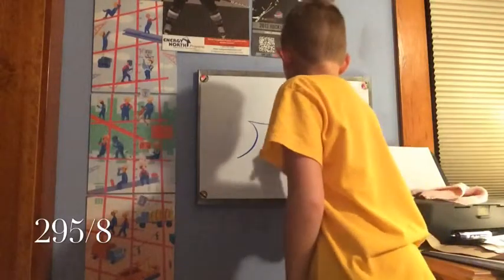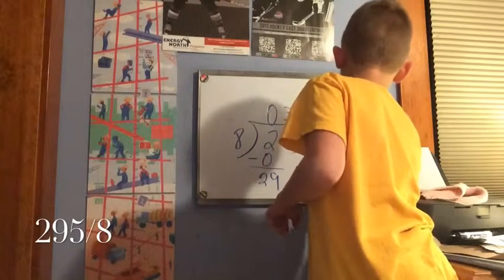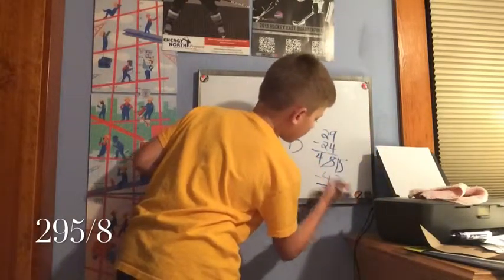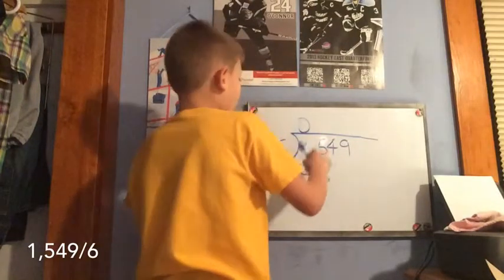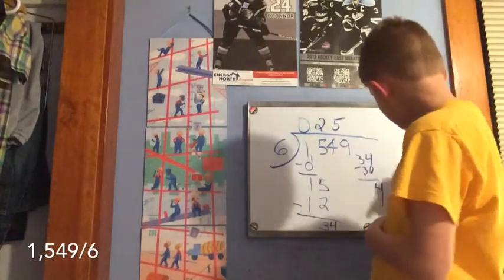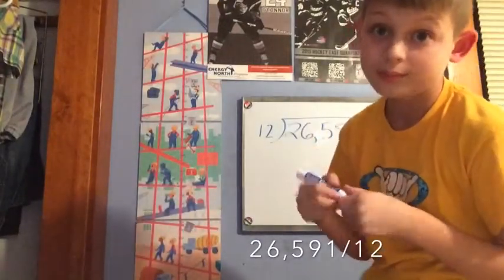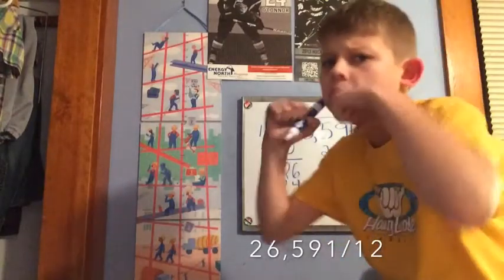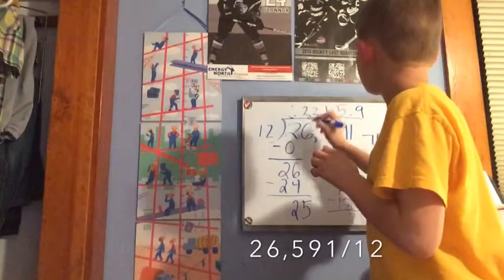How To Use The Division Box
You're looking at the division box in horror like, "How the heck do I do this? Well, if you think that you can't do this and want to know, this is the right video for you. This video will be like magic for when it's done, you'll be an expert, I hope. If you know how to do this and you catch any errors, please let me know so I can try and fix them. Oh, and by the way, sorry for the red ear.